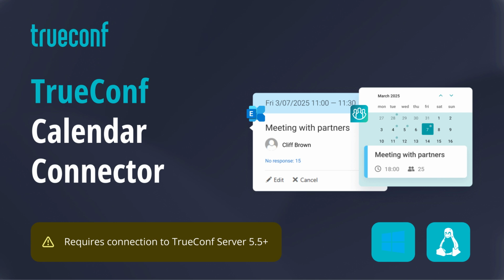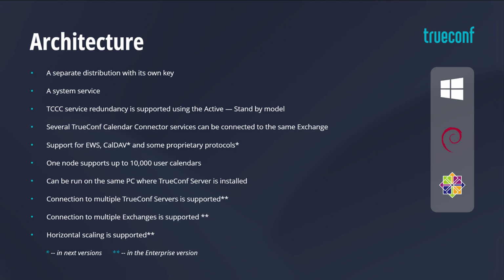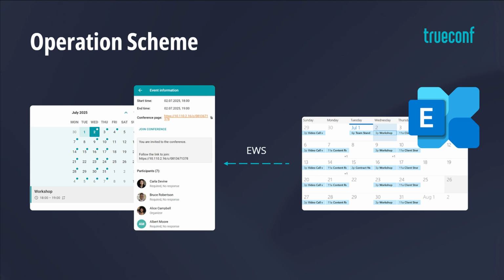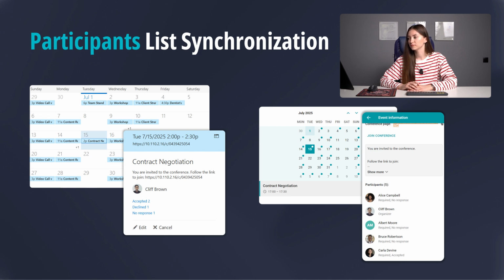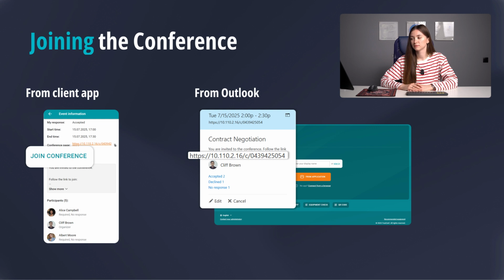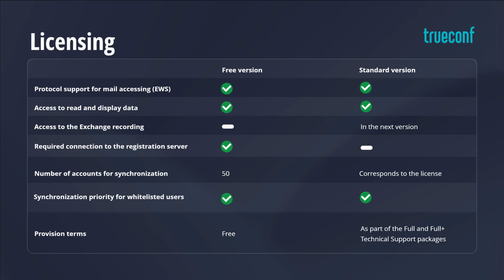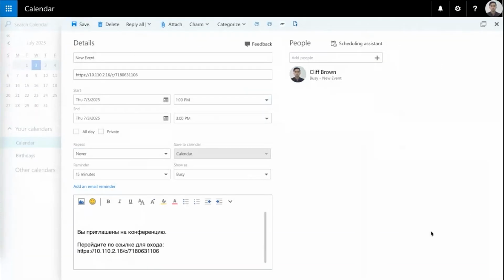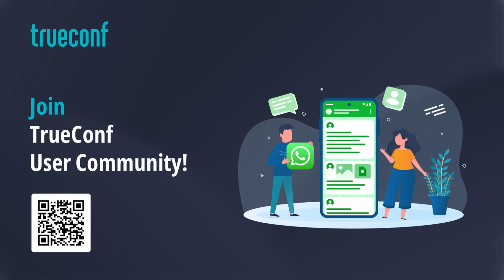Webinar: Introducing New TrueConf Calendar Connector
Lev Yakupov, TrueConf’s Marketing Director and Maria Mikhalyova, PR Manager, unveiled TrueConf Calendar Connector — a new solution designed to seamlessly synchronize Microsoft Exchange with TrueConf Server. This tool simplifies the management of corporate schedules and video meetings.